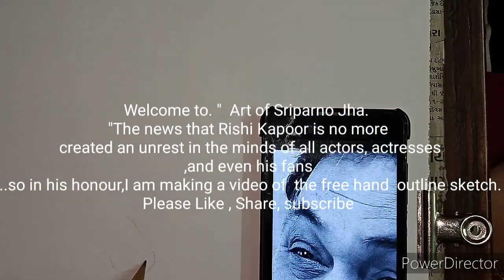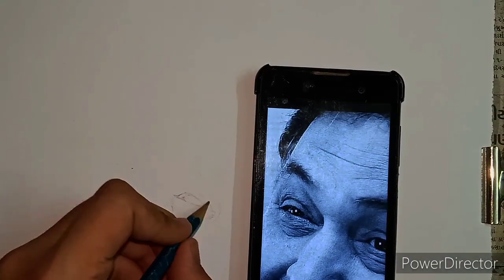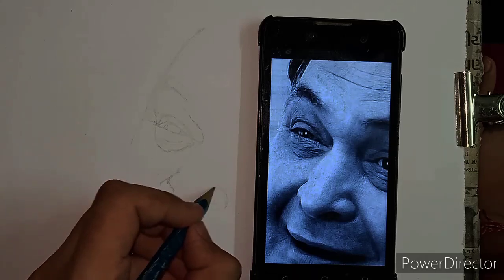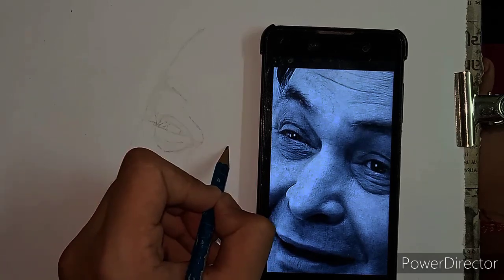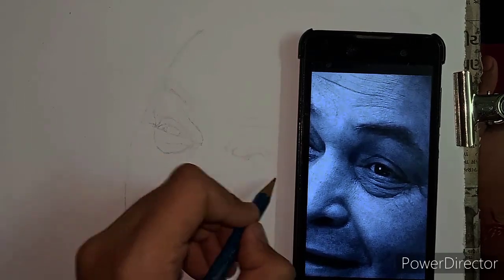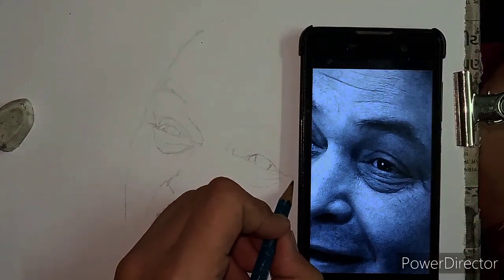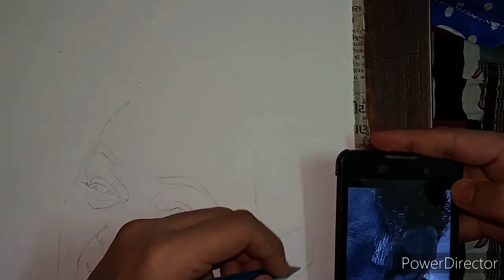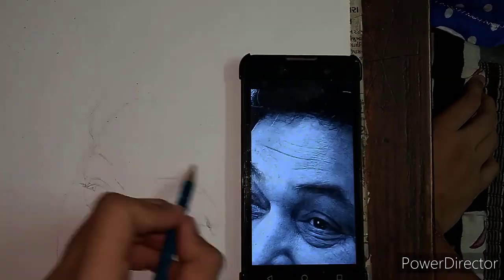How to sketch Rishi Kapoor|| Free hand outline|| part 1 ||RIP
Hope you have enjoyed the video...it was a very sad moment when I heard that the famous Actor Rishi Kapoor is no more.RIP .so in his honour,this is a video of a free outline sketch.
My art materials:

tombow graphite pencils

artline graphite ( for beginners)

charcoal pencils

charcoal sticks

conte paris carbon pencils

general carbon pencil

machenical pencils 0.3,0.5

sakura white gel pens

artline pens

paper stumps

pencil extenders

Erasers

tombow zero eraser

pencil eraser

kneadable Eraser

battery eraser

machenical eraser

ivory paper

cartraidge paper

fixative spray

display book

Color pencils

skin tone color pencils

staedtler color pencils

my camera

my phone

my mic

second mic